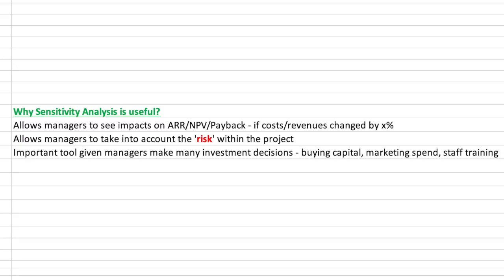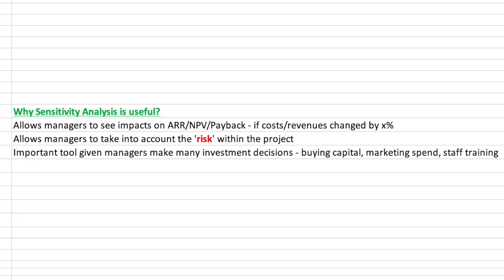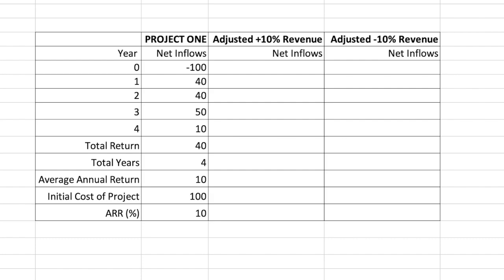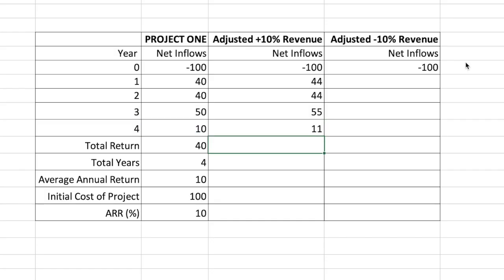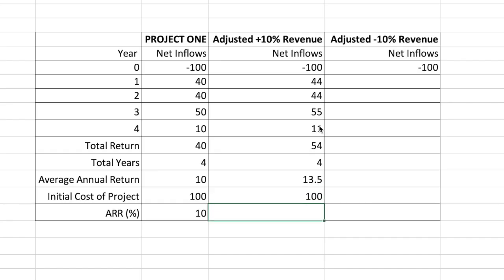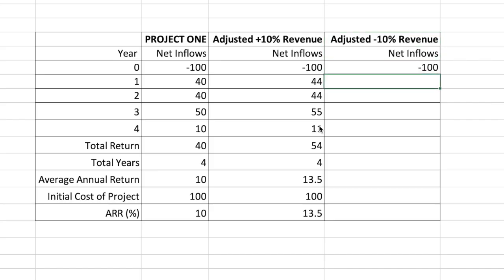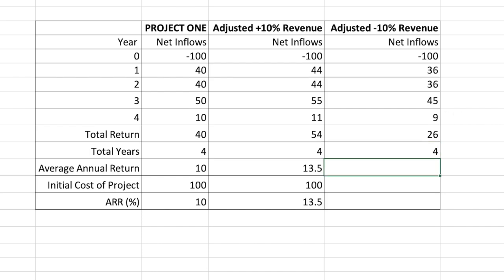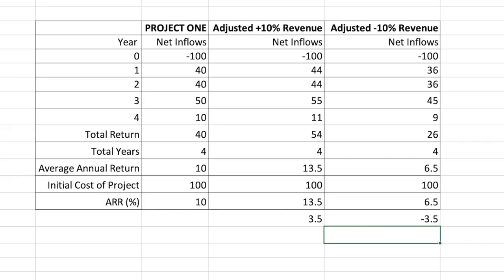Sensitivity Analysis - A Level Business Revision